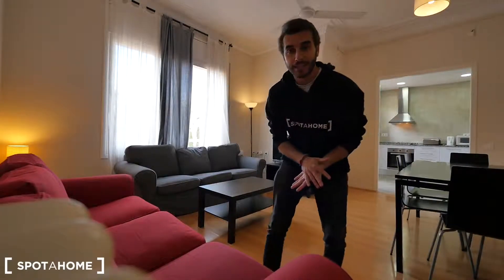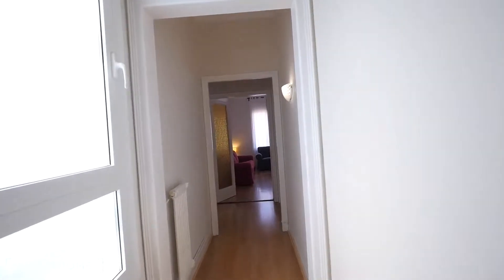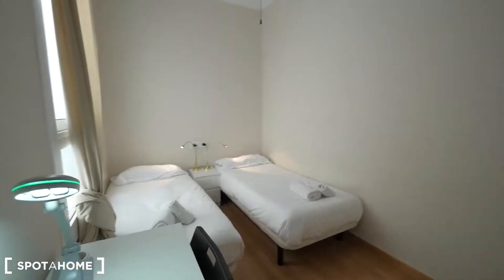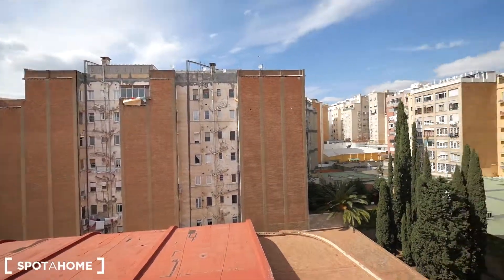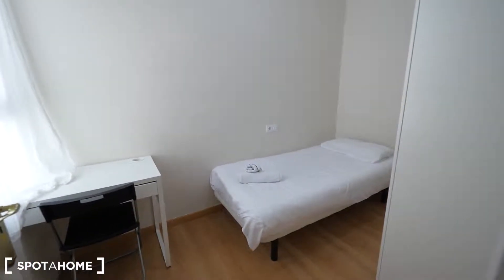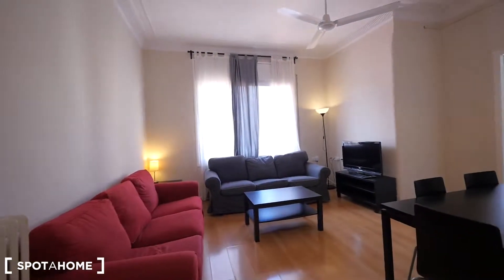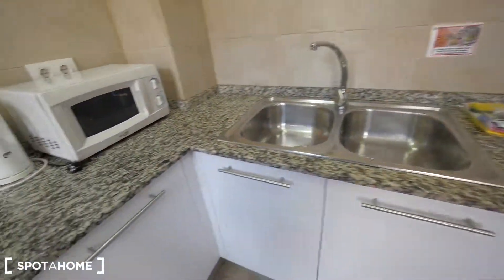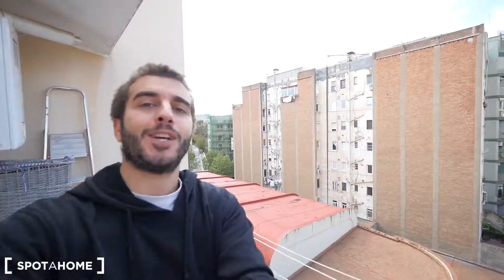41606 - 141046 copia